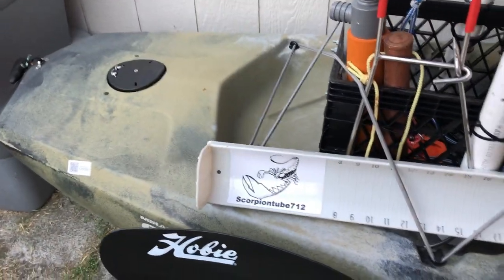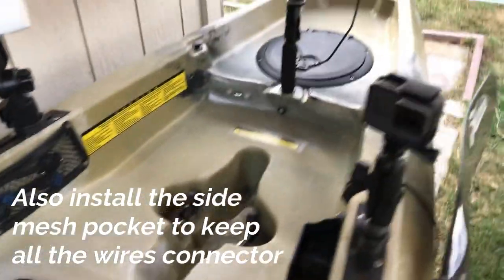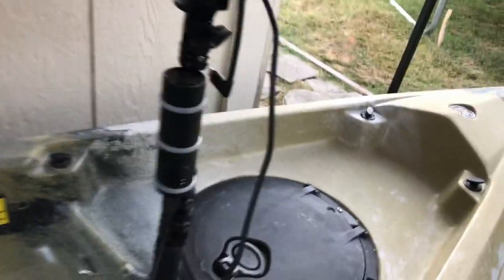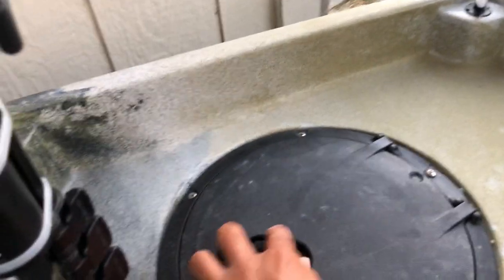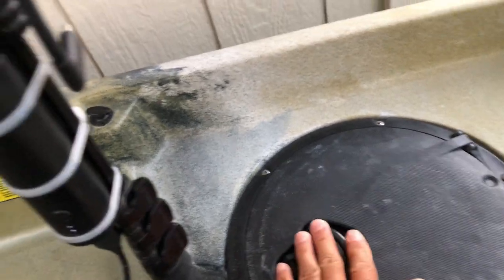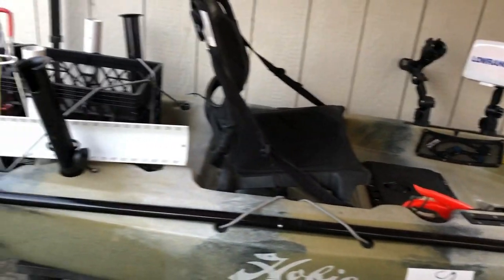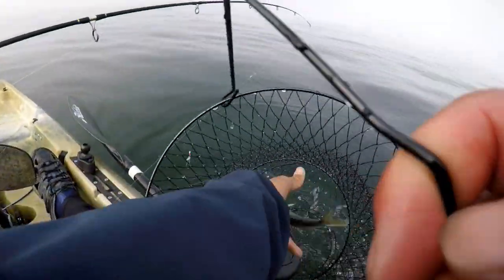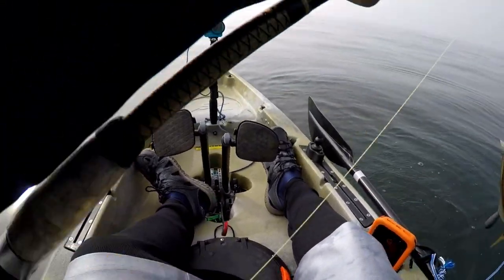Adding more stuff to my Hobie kayak | Fishing Kingfish,Smelt, Mackerel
Addition to my Hobie Kayak| Fishing King Fish, Smelt and Mackerel